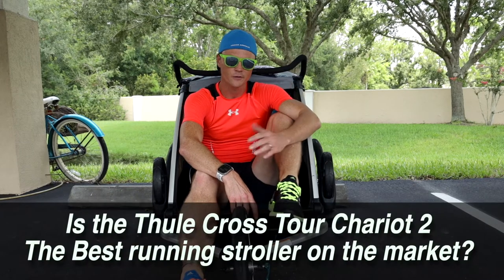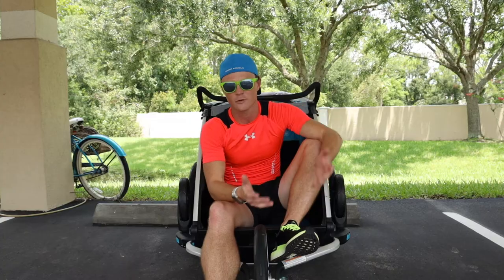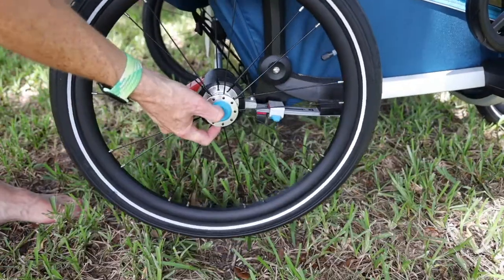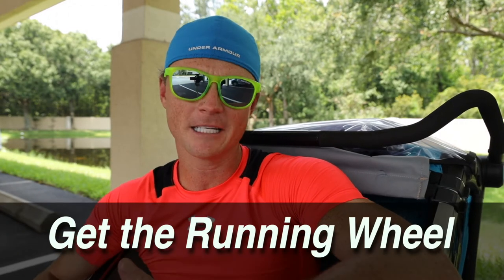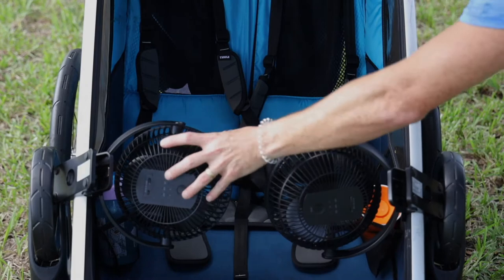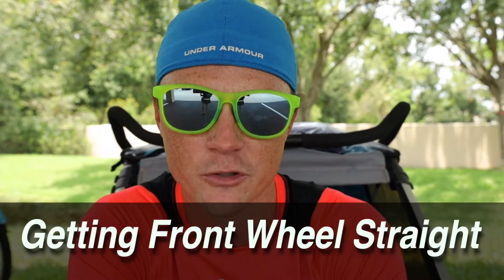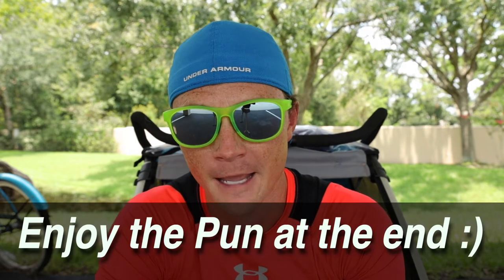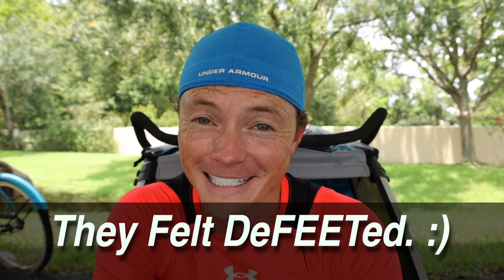Thule Chariot Cross 2: (500 Miles Later) The Best Running Stroller on the Market?